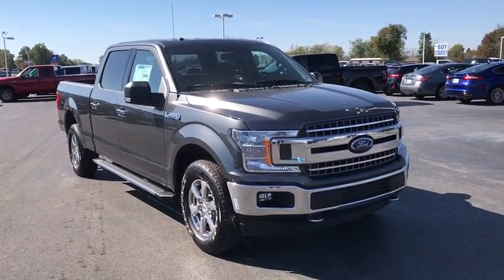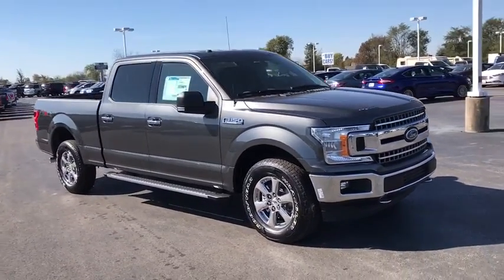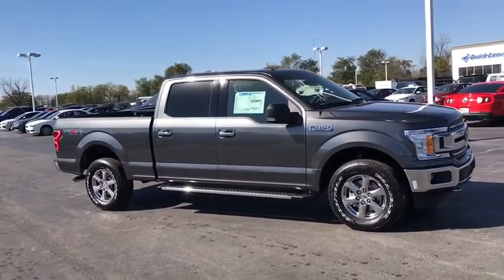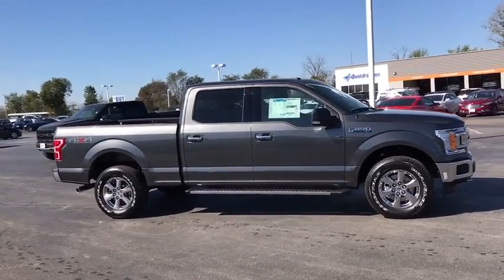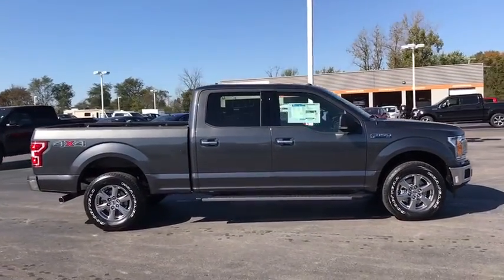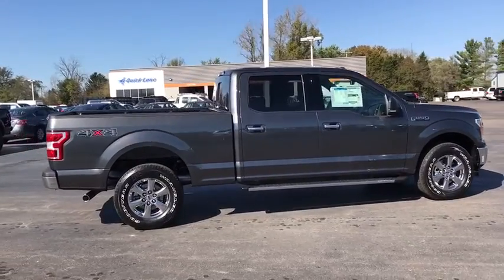2018 Ford F-150 London, Springfield, Columbus, Dayton, Hilliard, OH 98212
Buckeye Ford
110 Us Highway 42